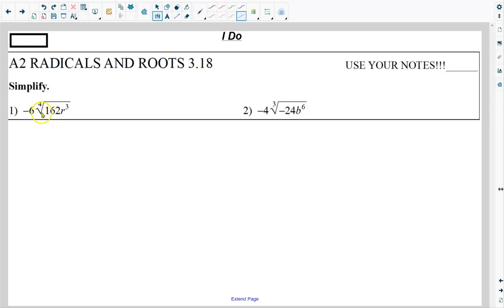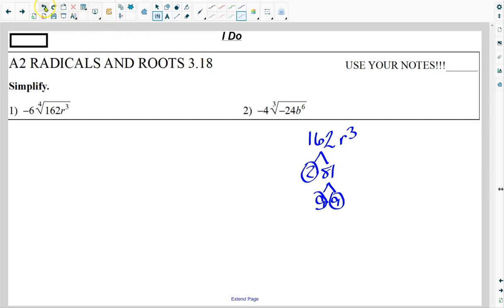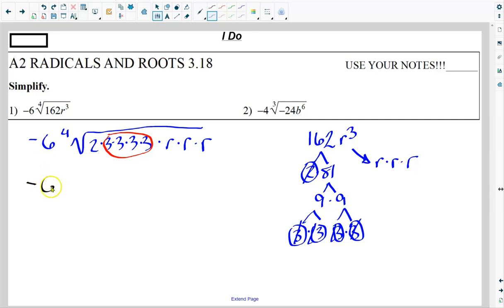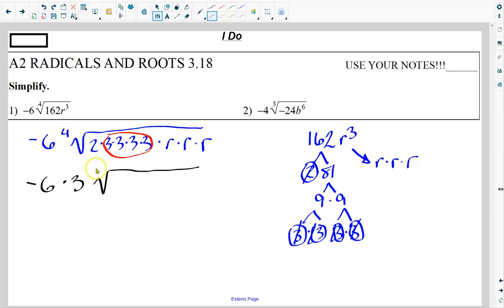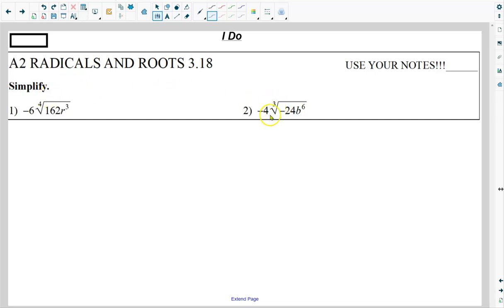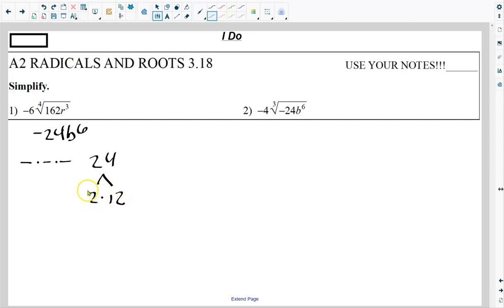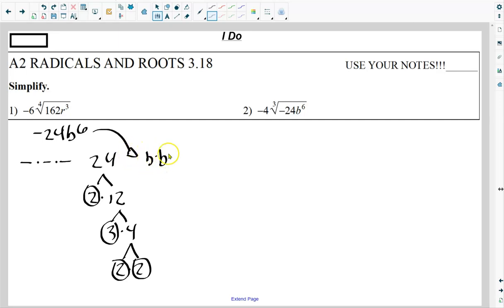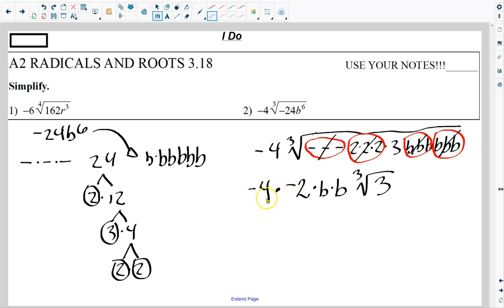A2 RADICALS AND ROOTS